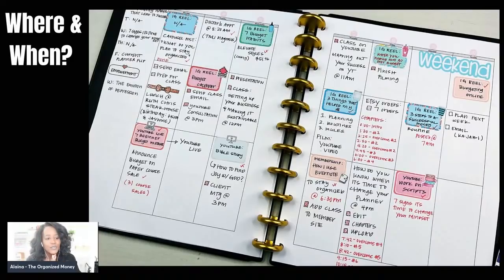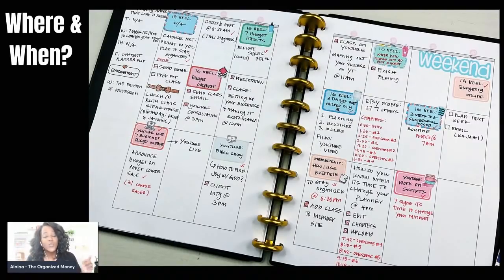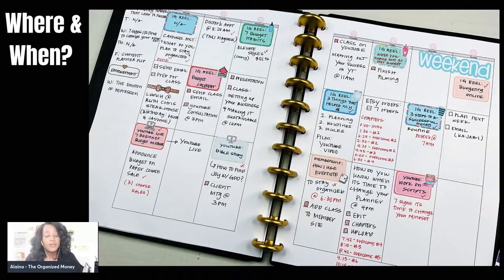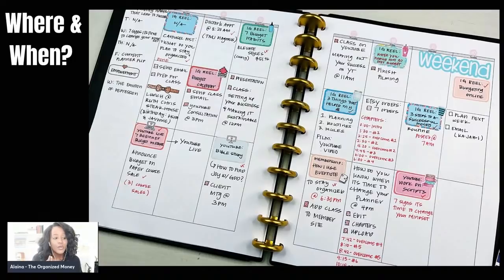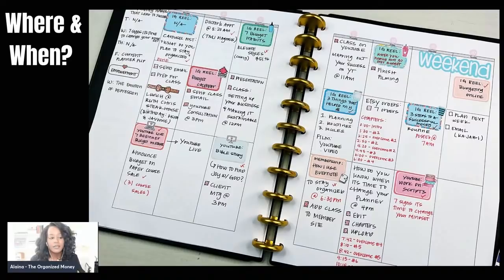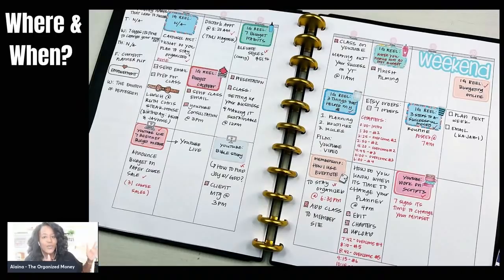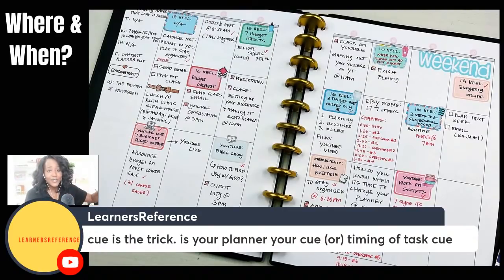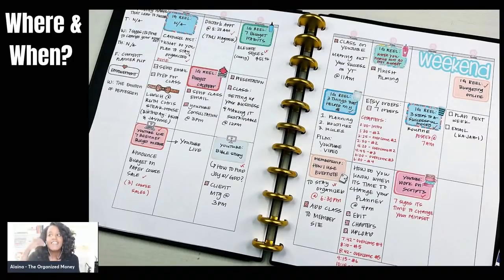How To Organize Your Business in Your Planner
The 6 things that I keep within my planner to keep my business organized